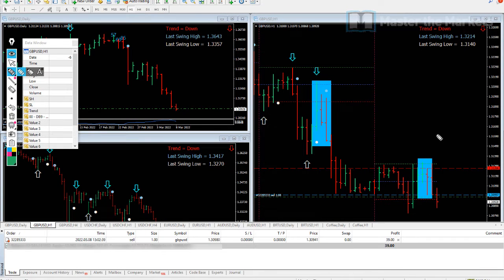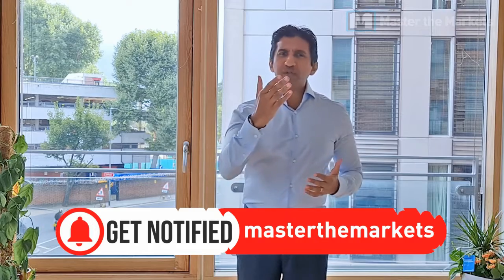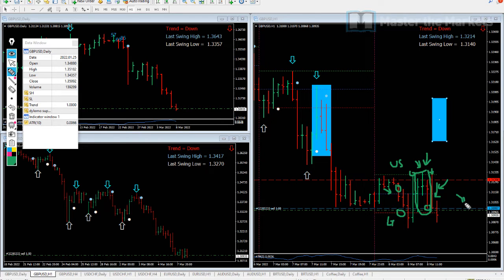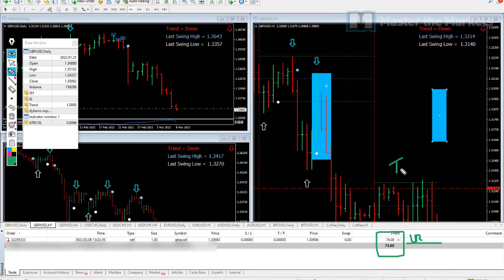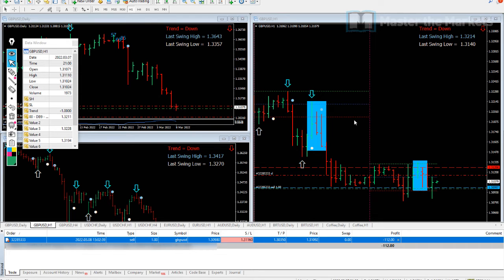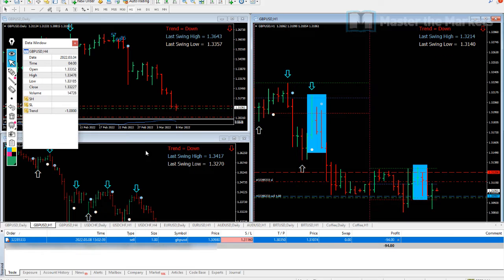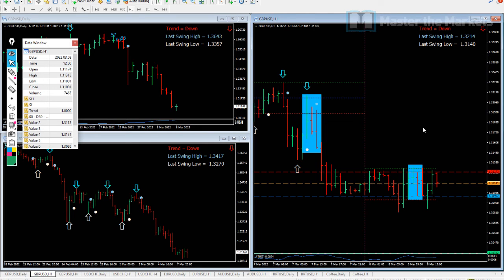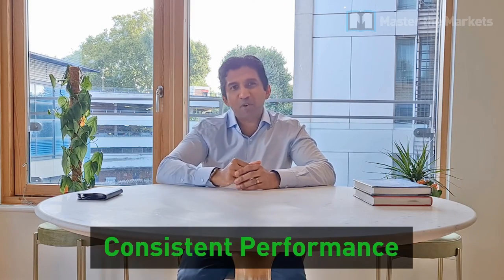Live Trading Session 160 - Small Range Day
To learn more on how to trade the markets professionally, get access to our free 5-day video course.

For those of you who are unsure of any of the terminology or the concepts or have any questions in relation to the video, feel free to book a 1-1 session with our professional trader coaches, To book a 1-1 session, click here.